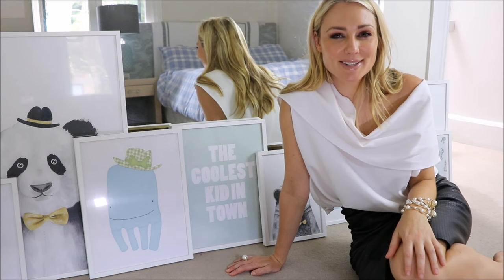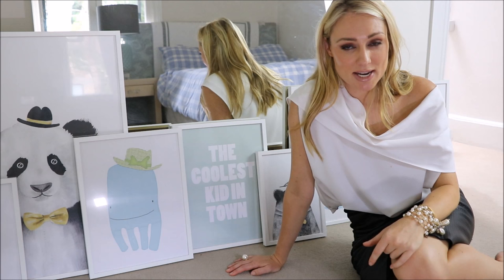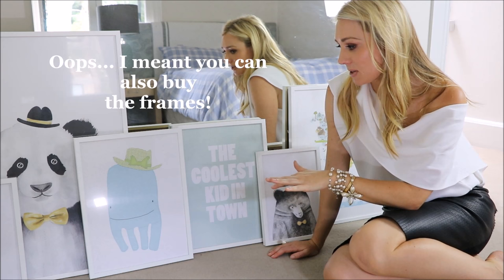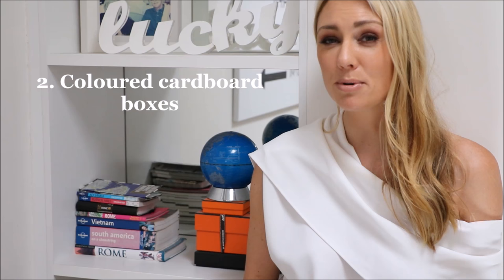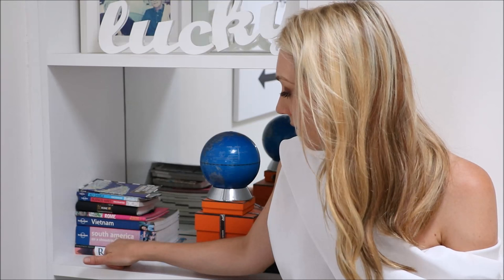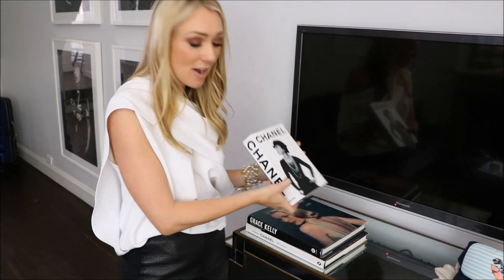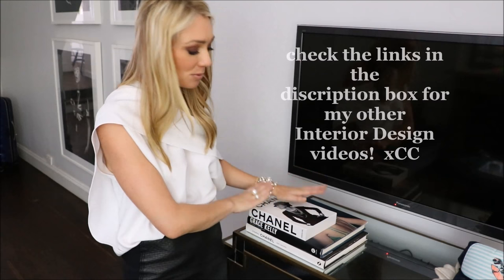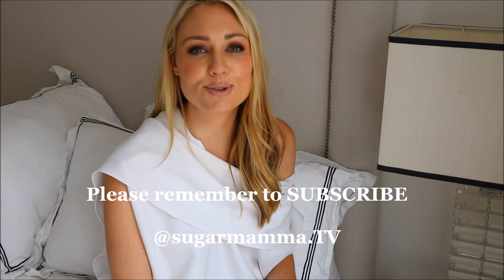Interior Design - 5 Fabulous Cheap & Chic Decorating Tips & Ideas || SugarMamma.TV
I have been meaning to give Rocco's bedroom a bit of a "refresh" now that he is no longer a baby, but becoming a little boy. However I kept on putting this off because I either couldn't find anything that I liked, or when I did, it was ridiculously expensive. I was ready to park this decorating goal in the "too hard basket"...then a Swedish company called Desenio contacted me, wanting to show me their wall art. It was perfect timing! I immediately fell in love with so many of their pieces and found some great art for Rocco's bedroom. The prices were so reasonable (I was even more impressed and pleased when they arrived), and Rocco and I opened them up together. This inspired me to do another Budget Friendly Interior Design Video for you. Anyway, I have linked below the ones that Rocco and I picked out and I have also linked everything that I am wearing as you guys always ask me and I have included suggestions for when my clothes are old.

What I am wearing:
Scanlan & Theodore Top - bought 12 months ago but simular ones below.
USA High End simular
USA Budget Friendly
UK Budget Friendly
Australia High End
Australia Budget Friendly

Black Leather skirt - Scanlan & Theodore (4 years old) but here are some gorgeous skirts that are simular
Australia High End
Australia / UK Budget & Ethically friendly
UK High End & Absolutely Love
UK Budget Friendly & on sale
USA Budget friendly

xCC

Link Ninja™ Patent Pending